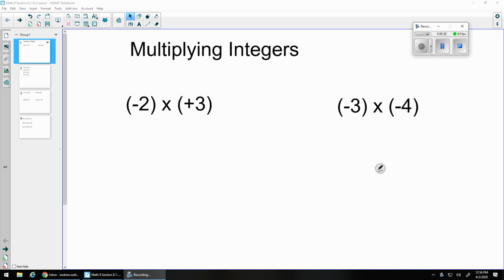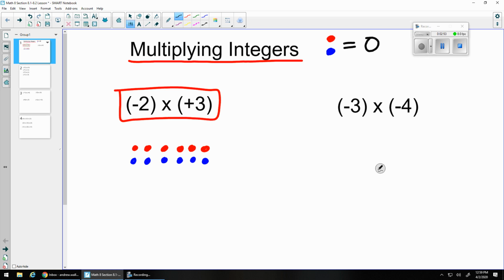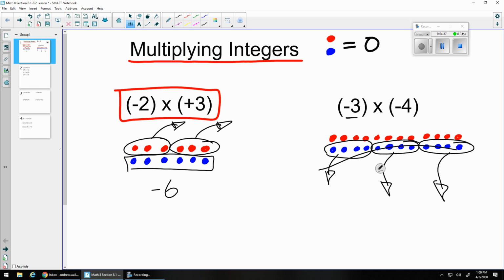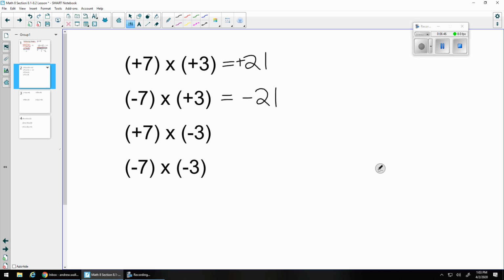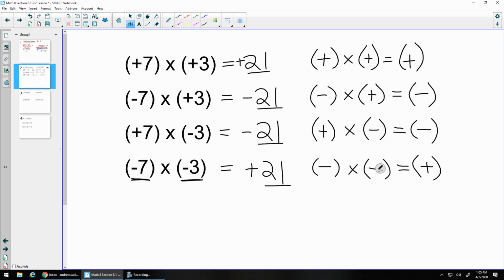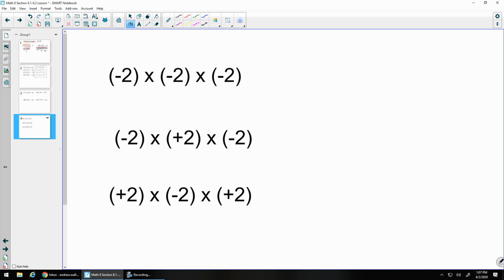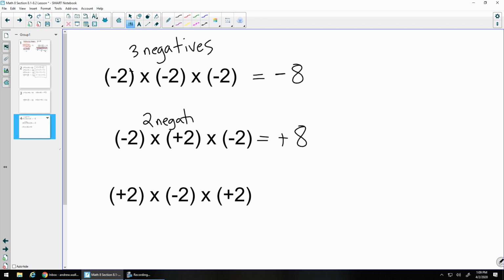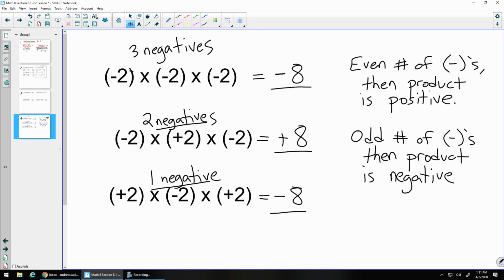Math 8 Section 8.1/8.2 Video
A review of how to multiply integers.